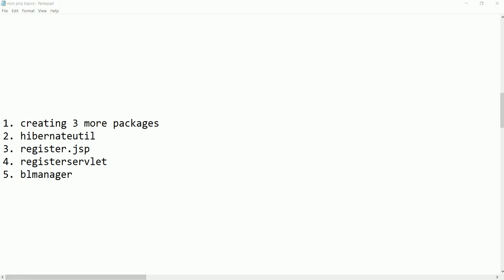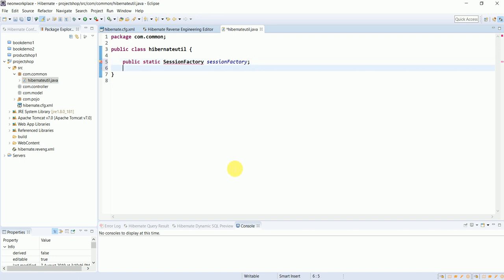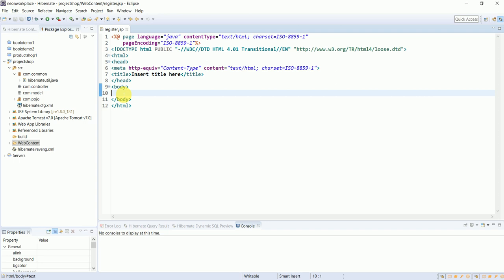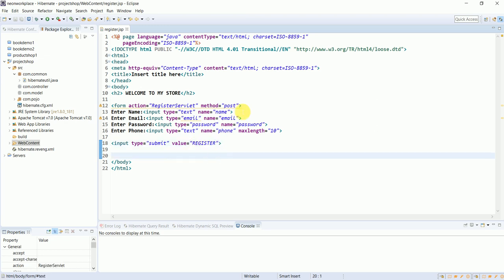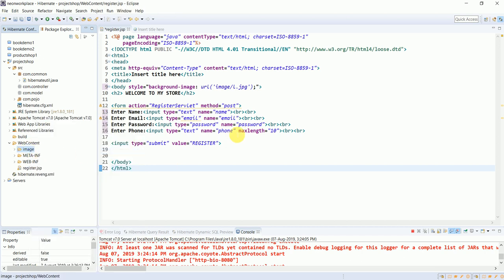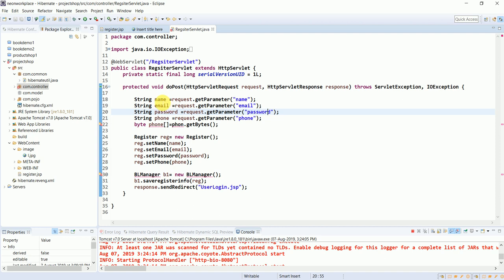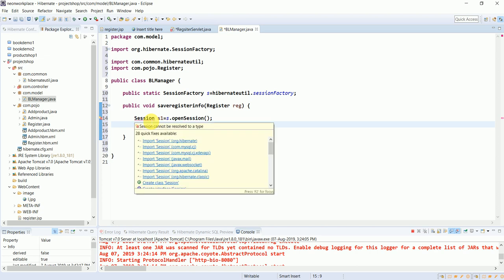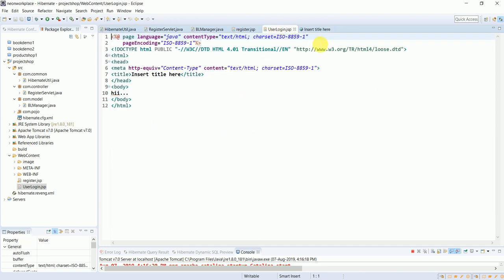Hibernate [user registration] - part 3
In this video user register web page is created. User details are stored in database.

Check further parts of project  in my next videos. This is a demo project you can add further options of your own too.